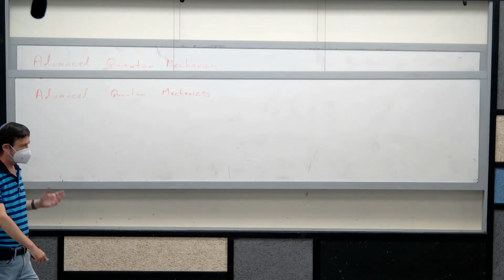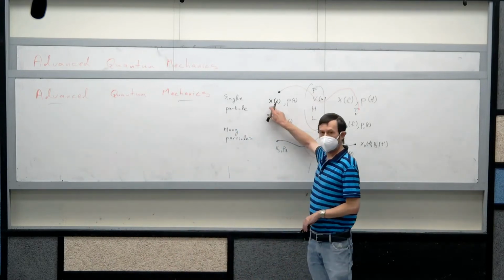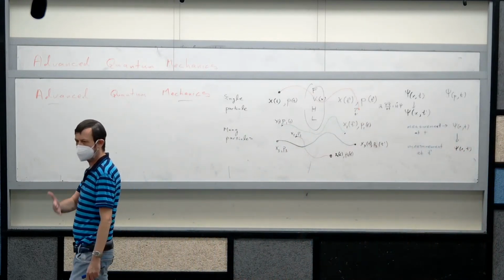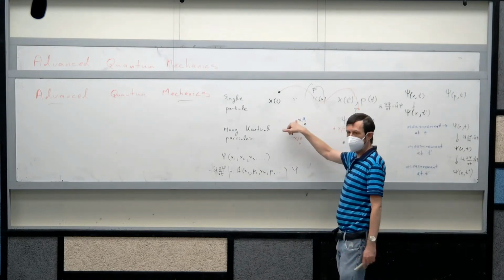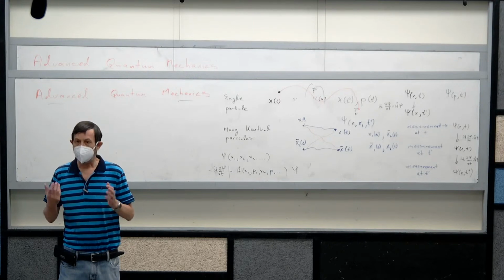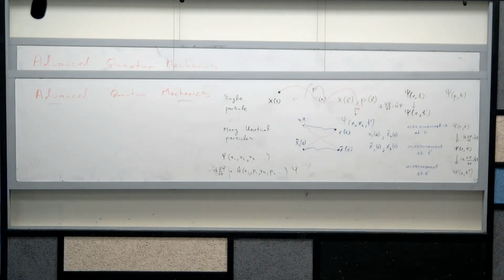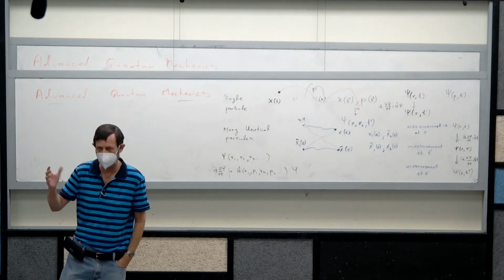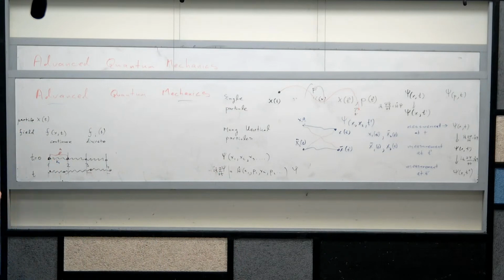Advanced Quantum Theory - lesson 1